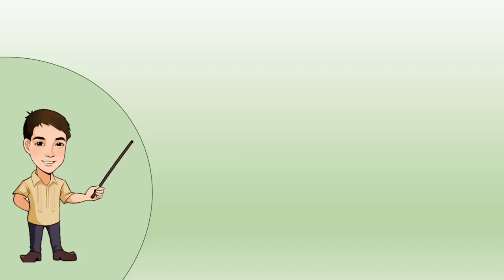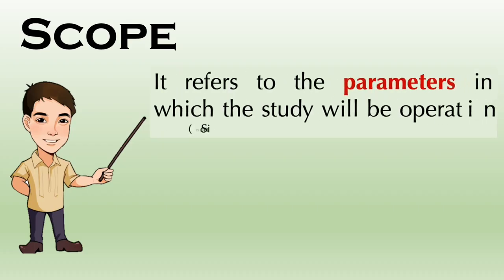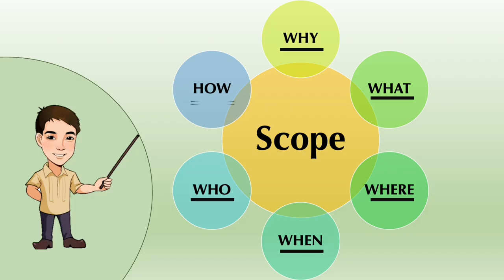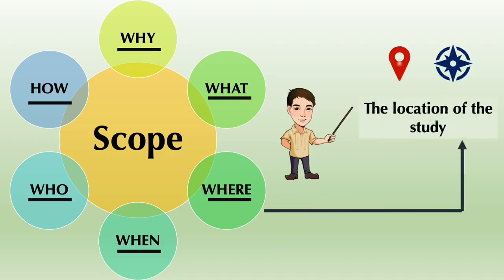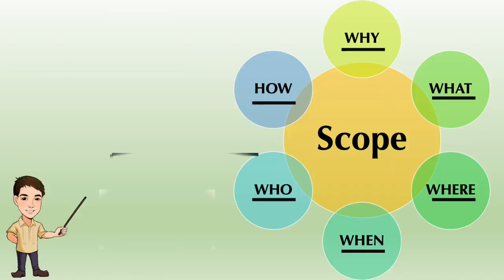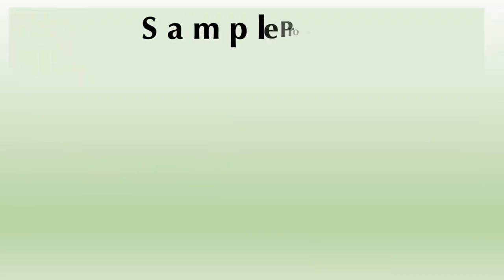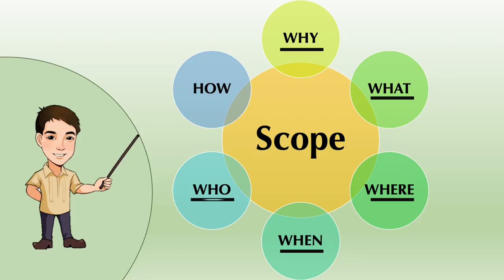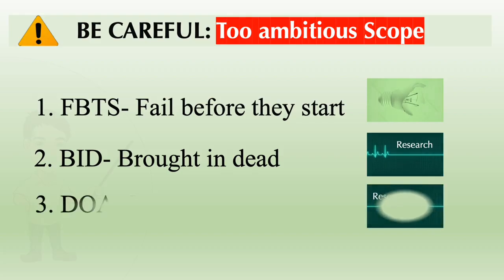HOW TO WRITE A SCOPE OF A RESEARCH STUDY